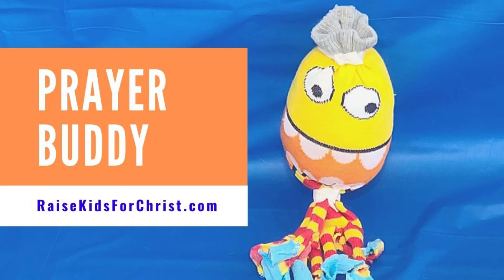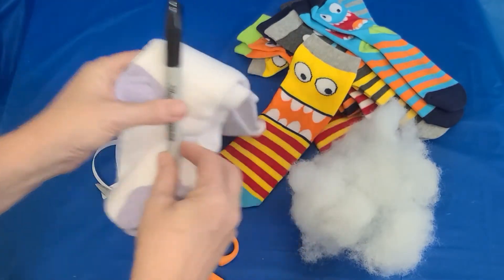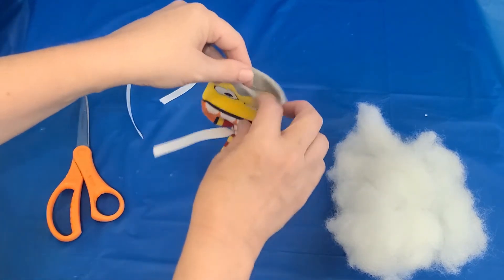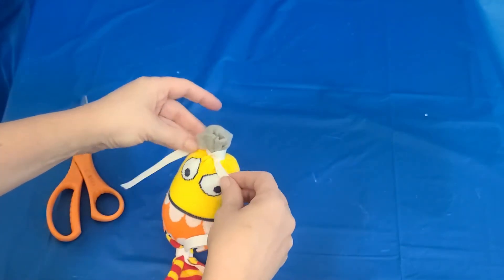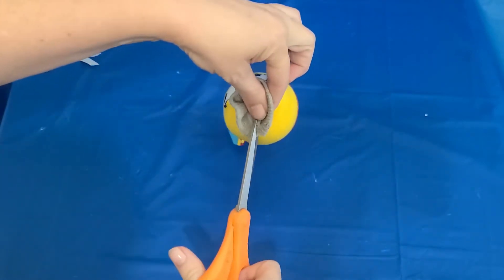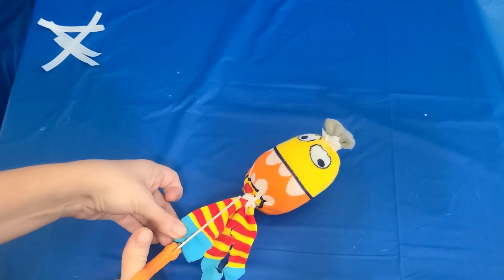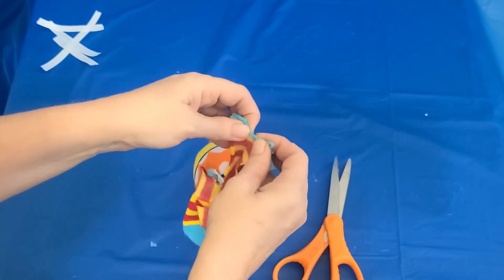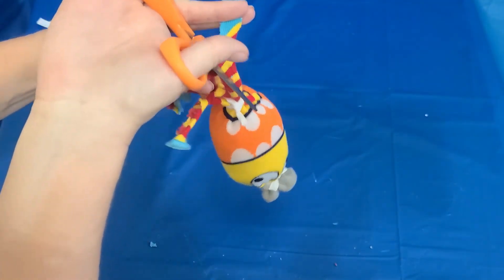DIY Prayer Buddy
Make a socktopus- each leg is a reminder to thank God for something different. Make this new year a year to tell God how grateful we are for what He has blessed us with.